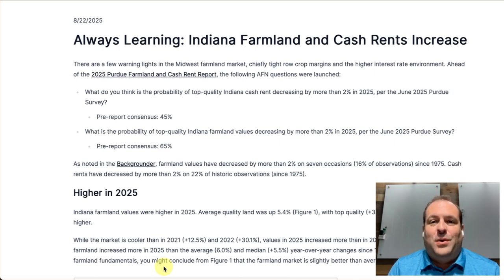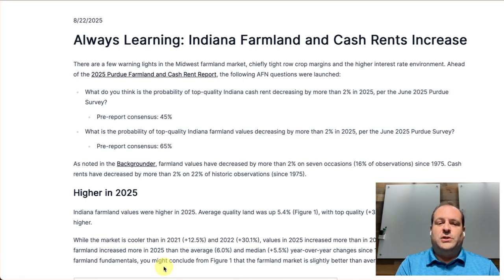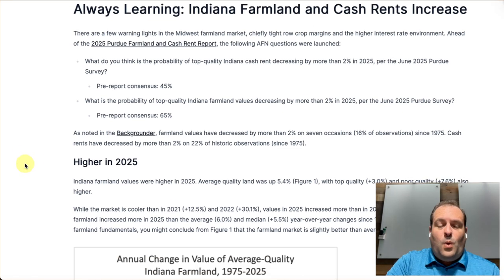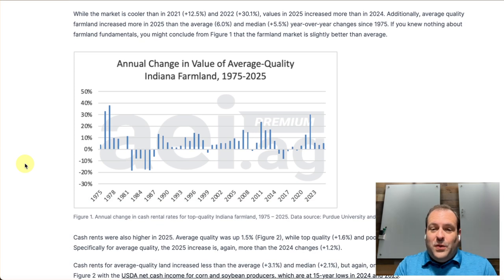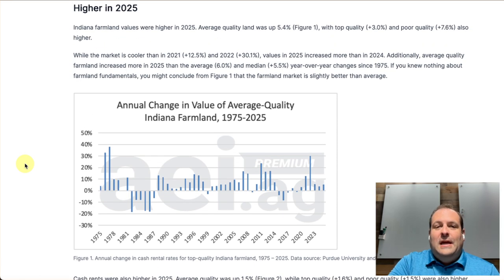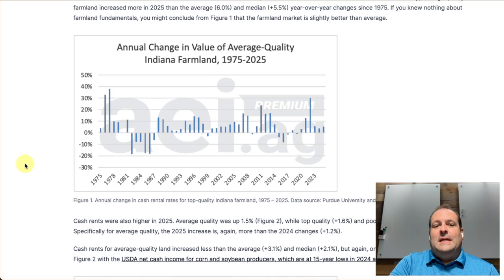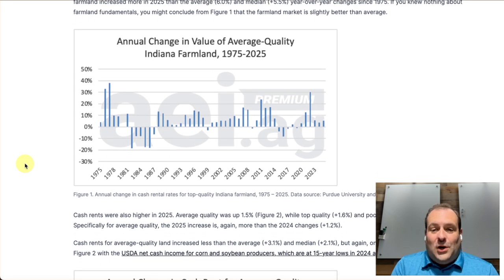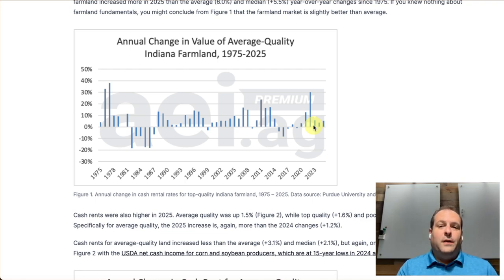Chart of the Week: Indiana Farmland Values and Cash Rents Higher in 2025